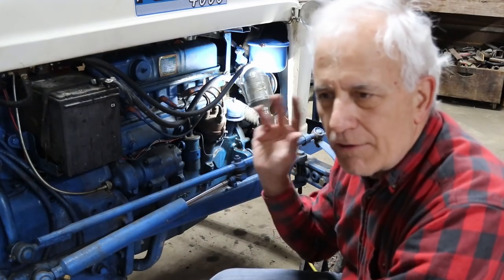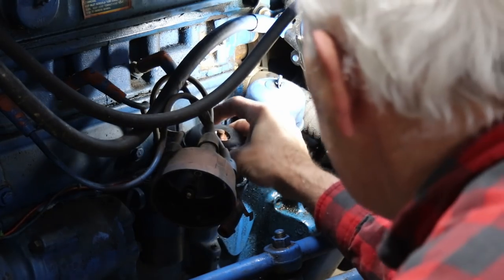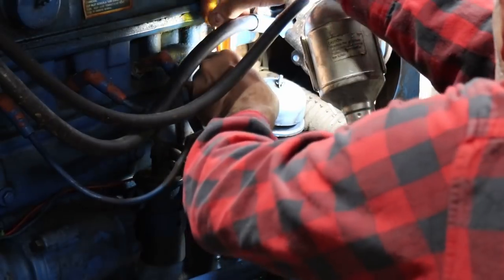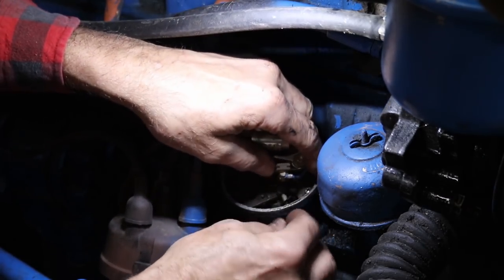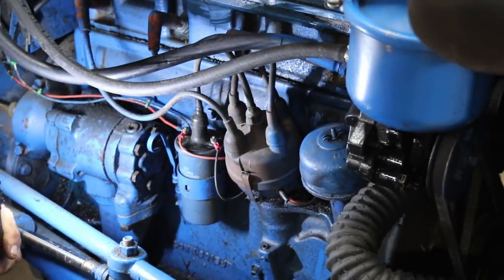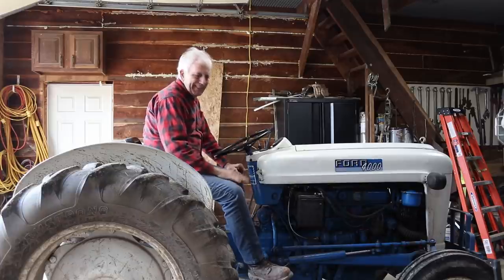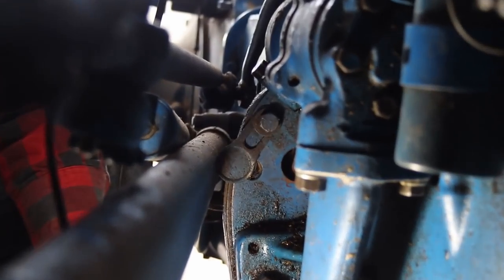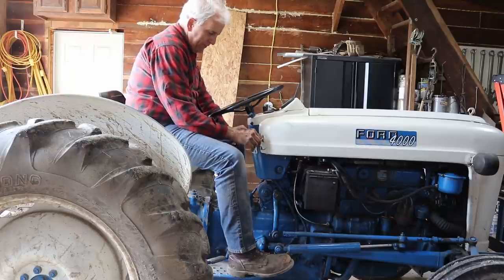477 RSW A Ford 4000 Electronic Ignition Conversion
In 1964 Ford wasn't thinking about an electronic ignition.
But you can bet little 10 year old Jerry Rosa was thinking "How can I make this run faster? "

Not many are blessed to have a tractor from their childhood!
Jerry and this 1964 Ford have a lot of miles together and
with Jerry's skillful hands and vast knowledge, they will have many more
miles.